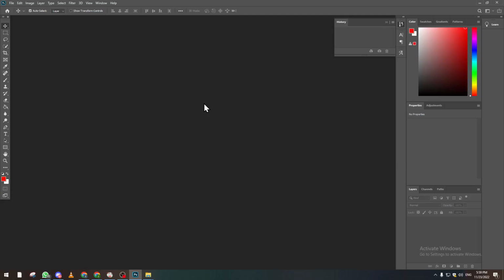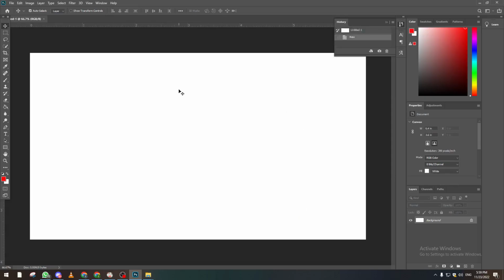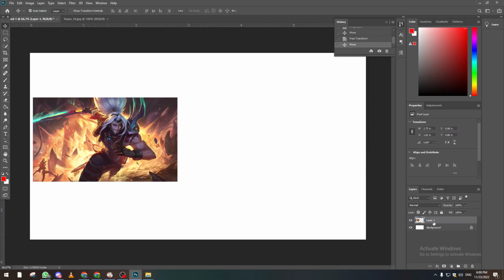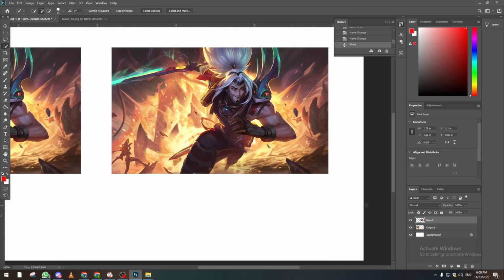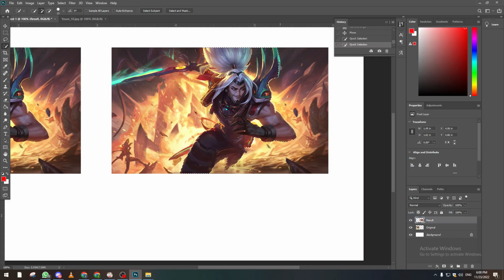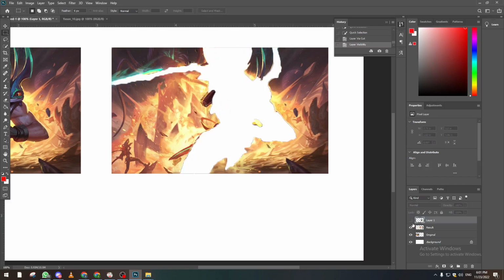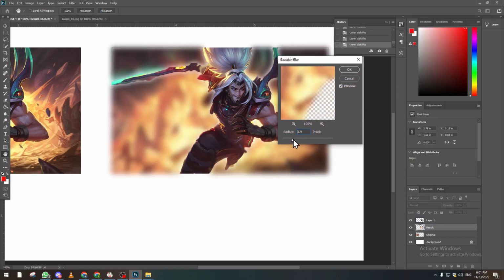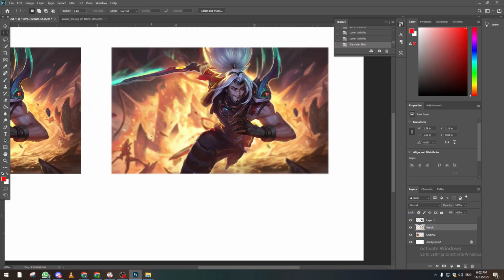How To blur Background In Adobe Photoshop Tutorial